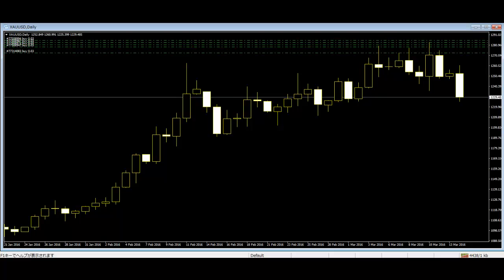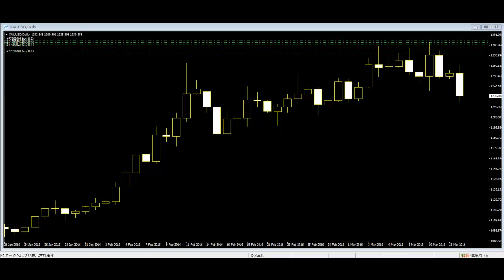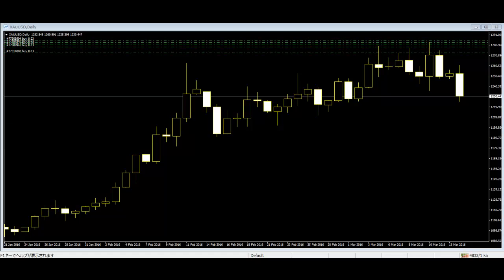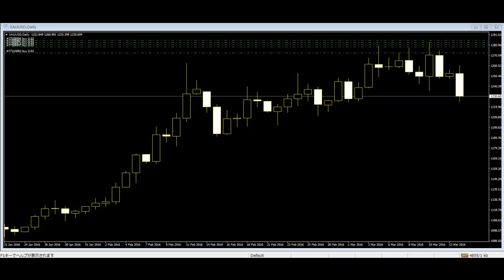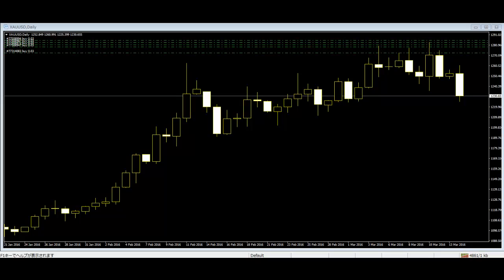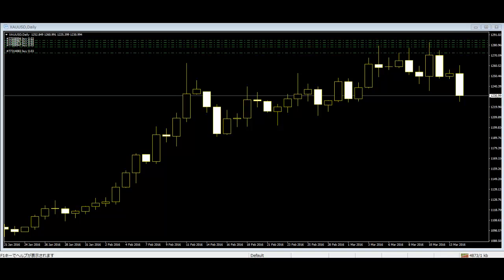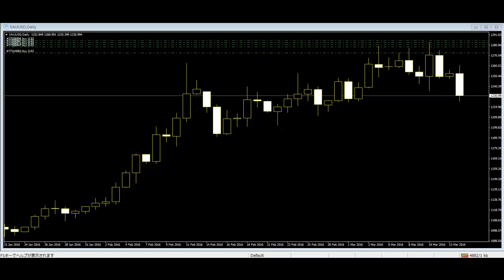Candlestick Pattern and their predictions With the patterns and their predictions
predict the upcoming trends and other information from the candlestick patterns.